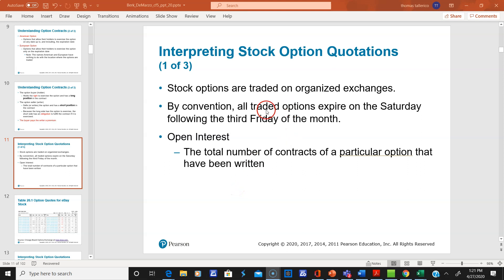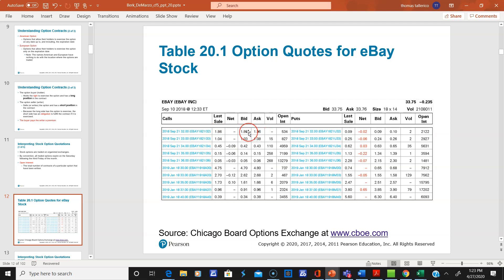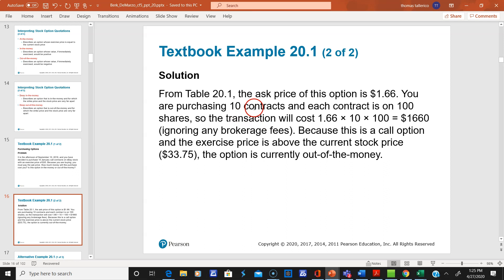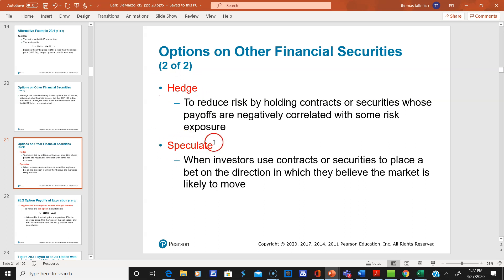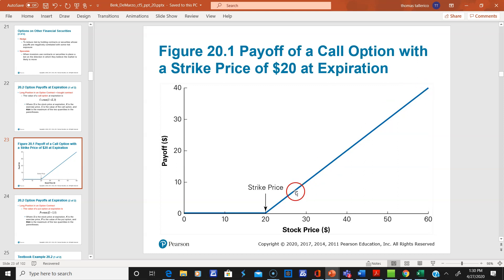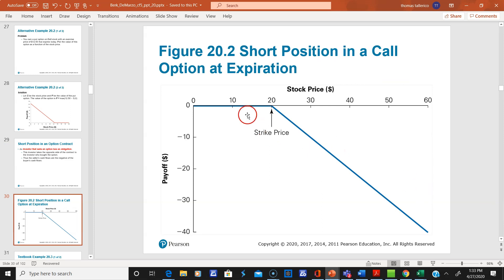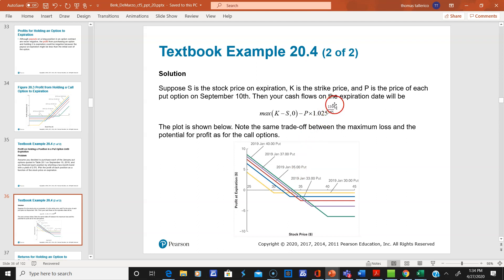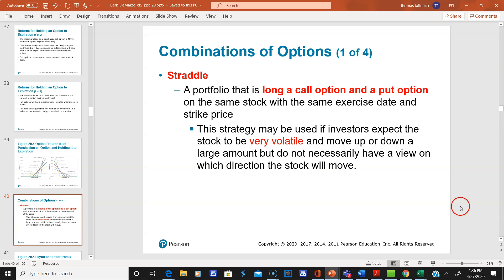502 chapter 20 part 2